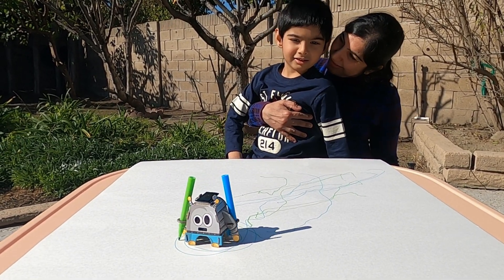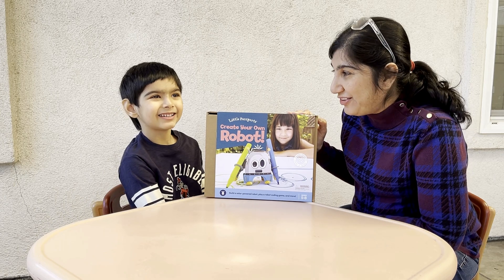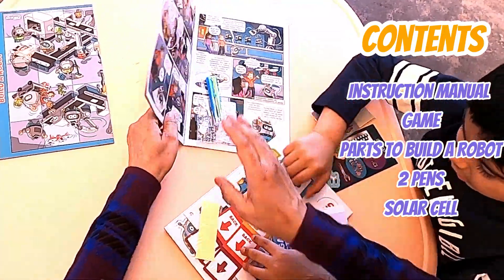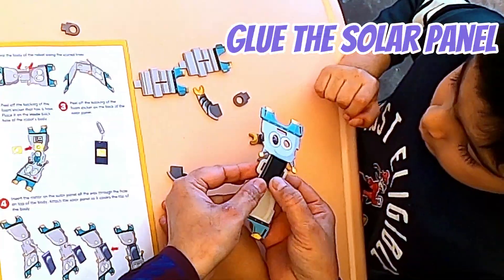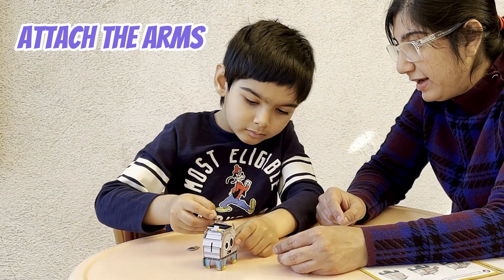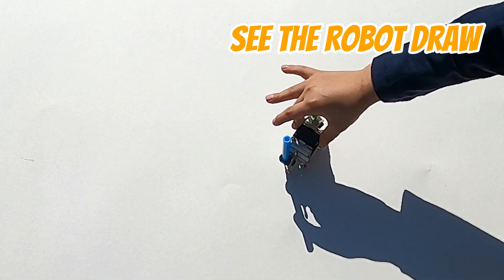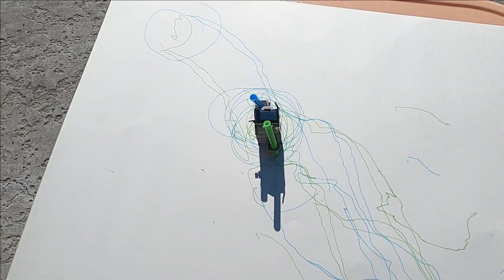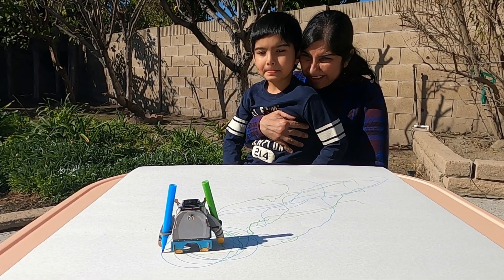Toy Robot for Kids | Motorized Coloring Art Bot | Science Experiments | Little passports | STEM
Toy Robot for kids is a fun educational science experiment. This Solar Powered drawing robot toy draws random shapes and is a fun DIY STEM outdoor activity for the family. Lets unbox and review this art bot toy.

Little Passports Create Your Own Robot @ Amazon

⏱️⏱️TIMECODES⏱️⏱️
0:50 - Unboxing Little Passports Create Your Own Robot
1:00 - Contents in Box
2:05​ - Start assembling the Robot
3:20​ - Test the Robot
4:00​ - See the Robot Draw